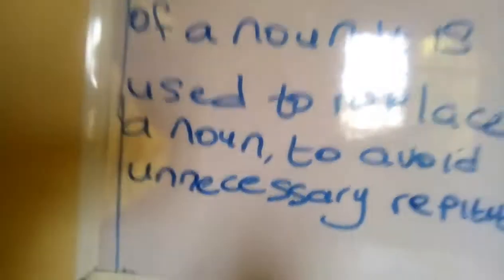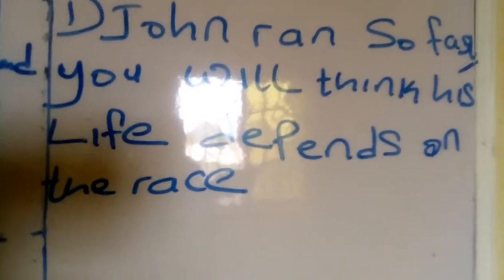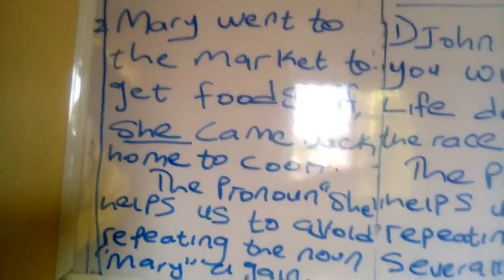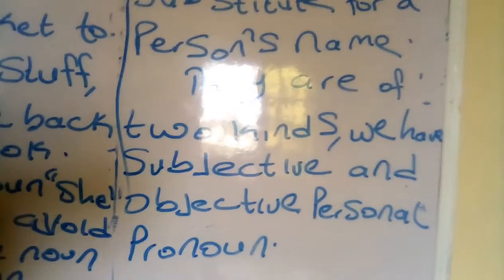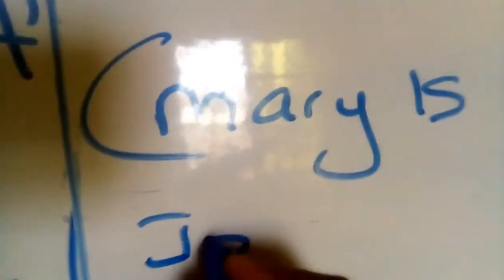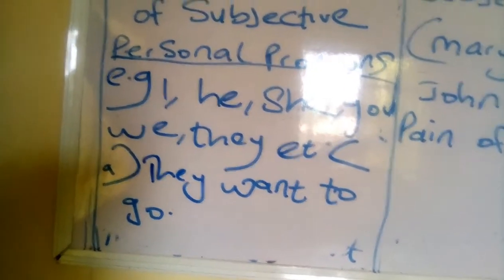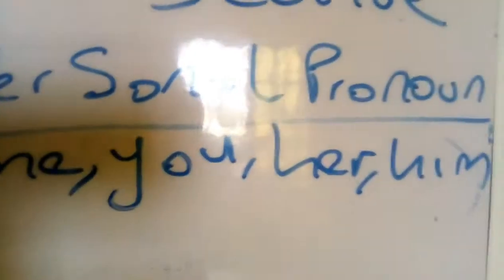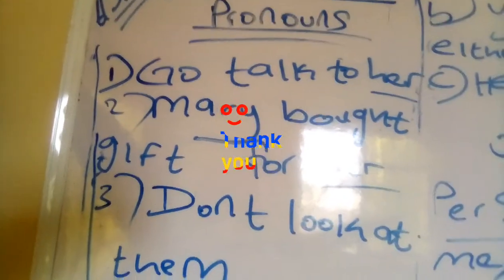Understanding parts of speech Part 2B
This video will teach you the basic
in English,no more failure in English